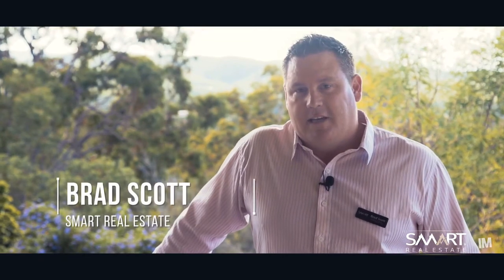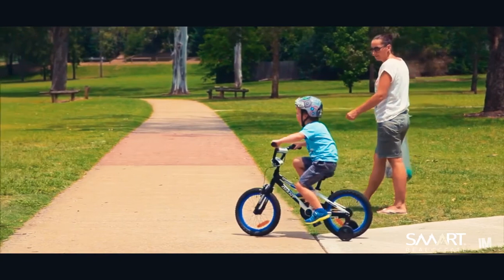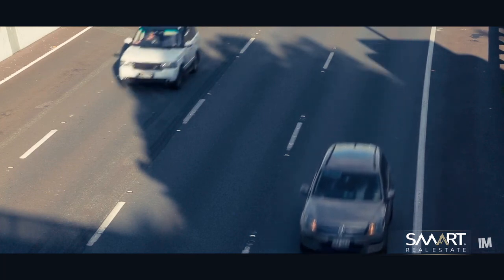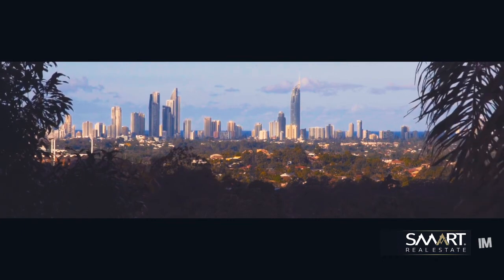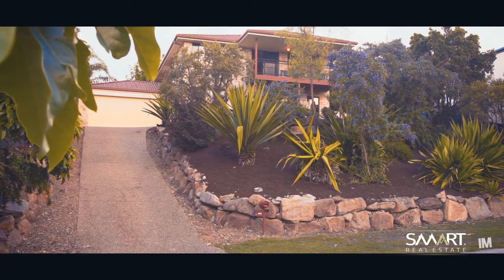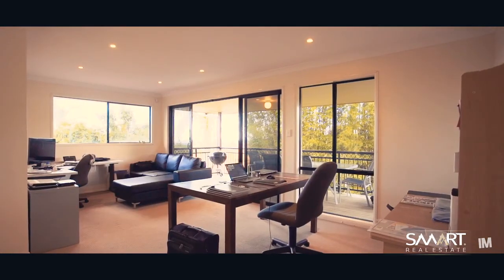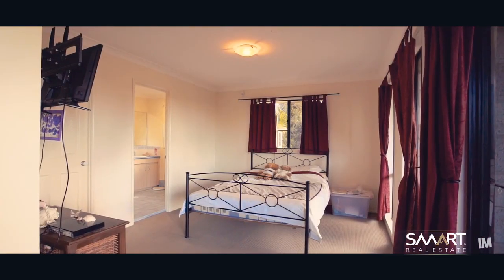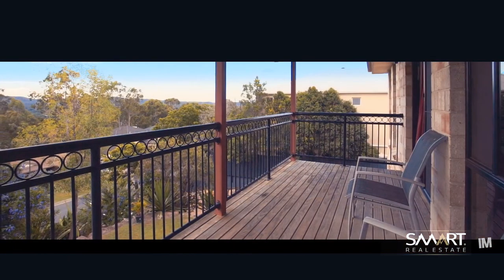18 TARA VISTA BOULEVARD HIGHLAND PARK QLD 4211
18 TARA VISTA BOULEVARD HIGHLAND PARK QLD 4211

Offers above $579,000

3BR + study and 3 living areas, 2BA, DLUD on a 700m2 block.

BE QUICK!